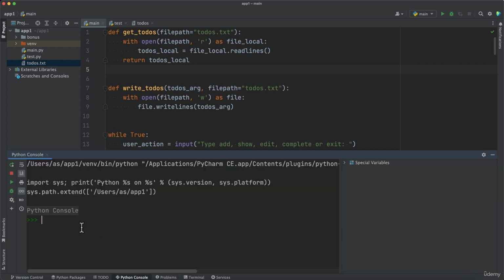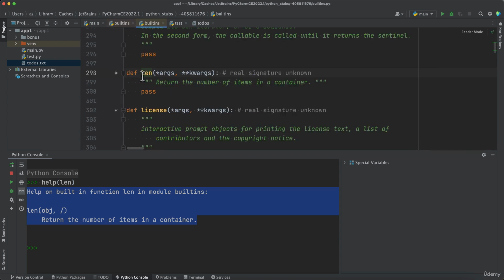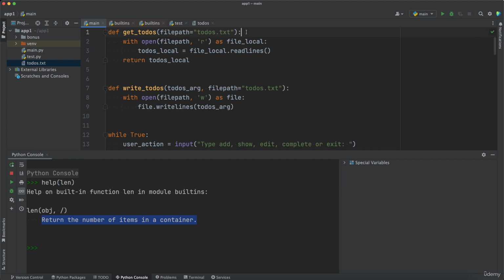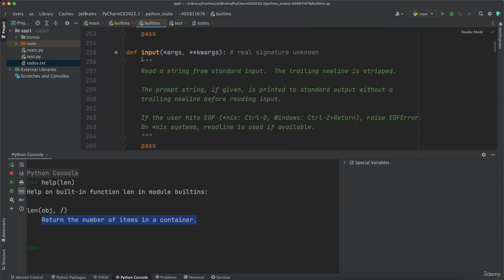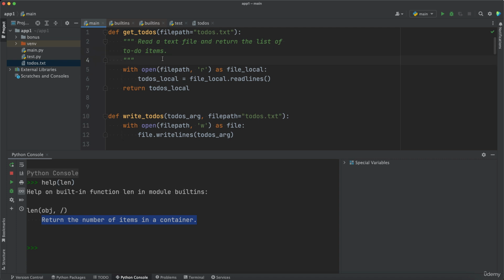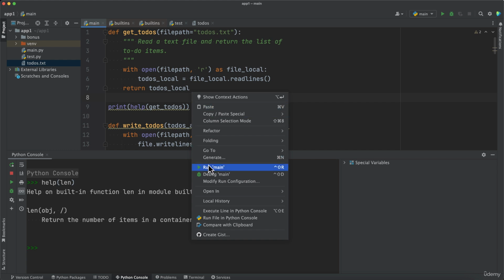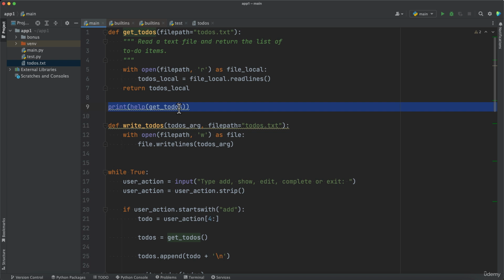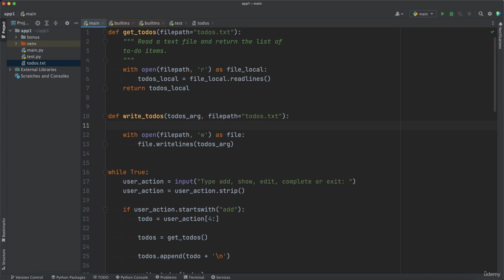03 Documenting the Code doc strings